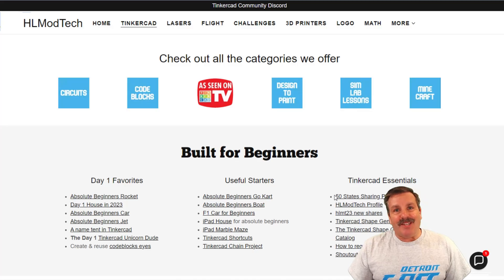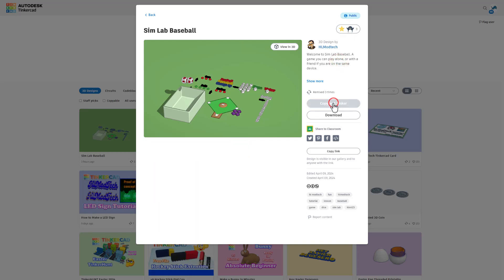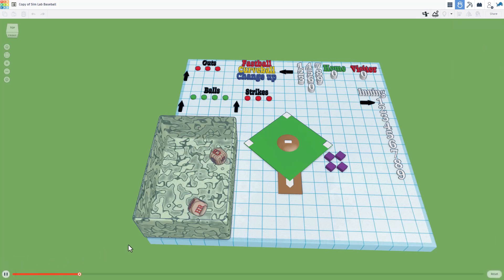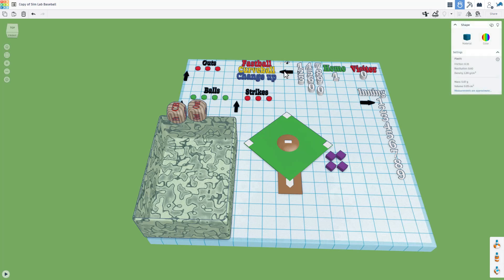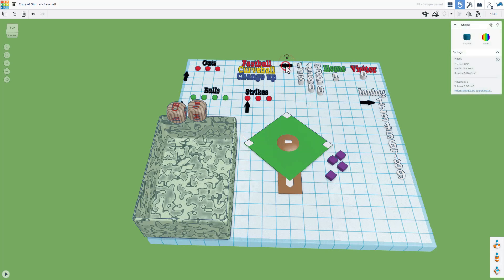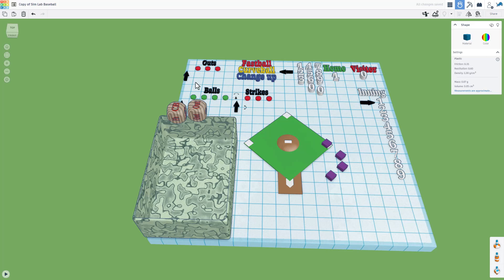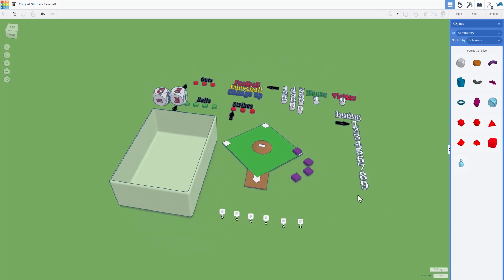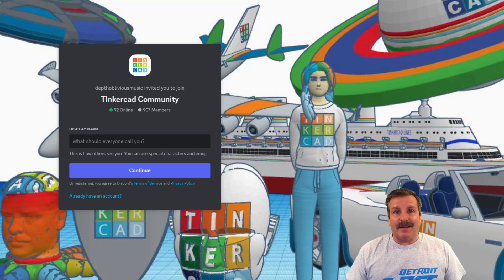Play Ball! Tinkercad Sim Lab Baseball Game - Play For Free Now!